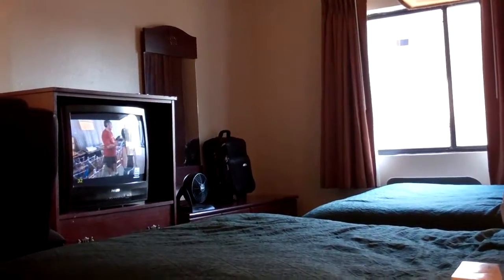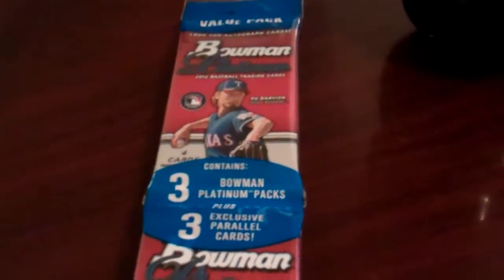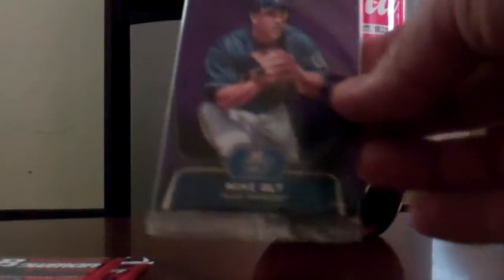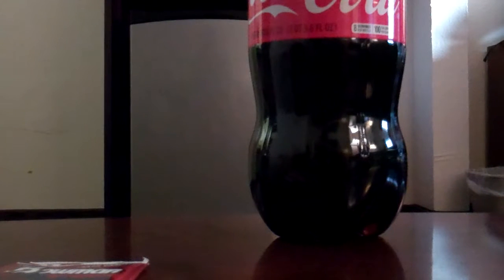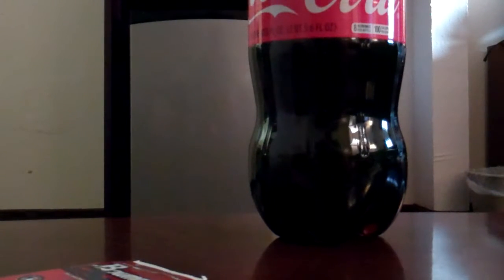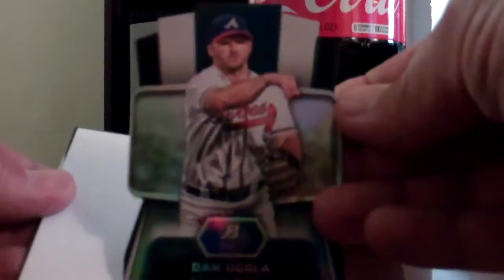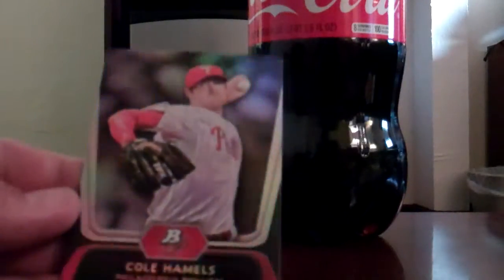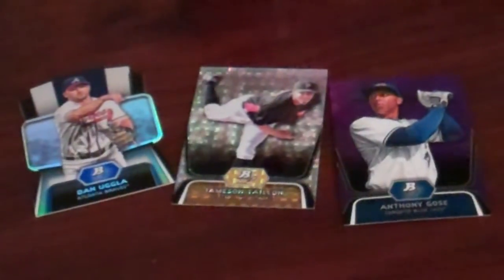2012 Platinum BB from Wichita Falls